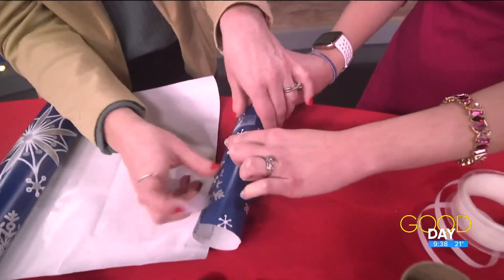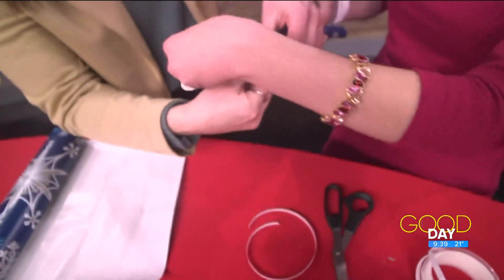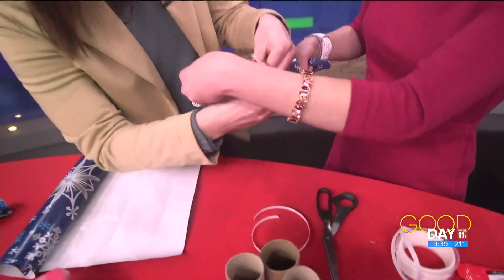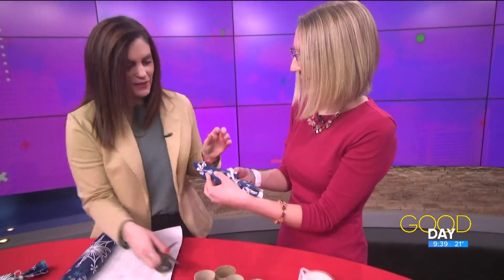How to make homemade New Year's poppers | Good Day on WTOL 11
Amanda and Diane make homemade party poppers for New Year's Eve.